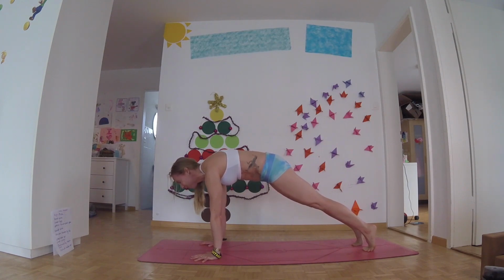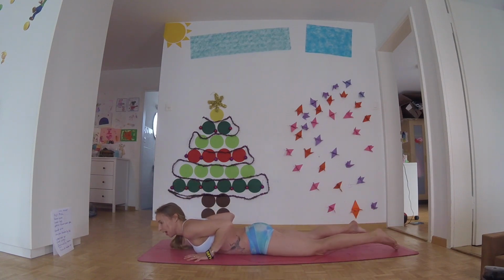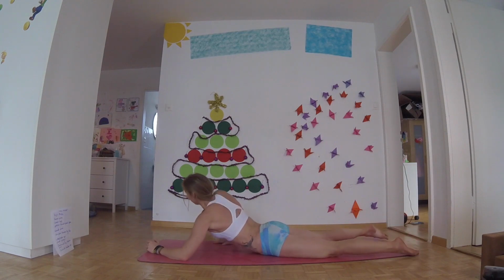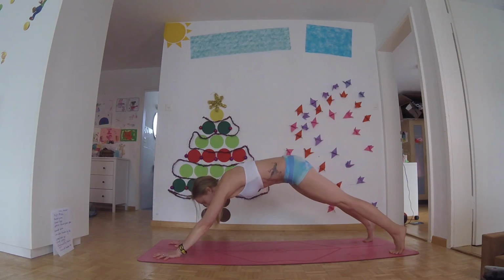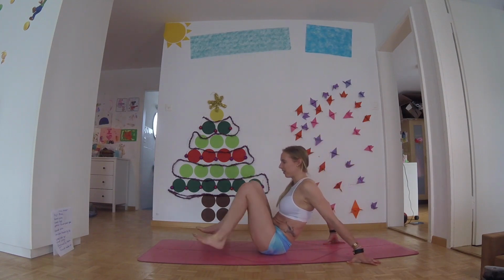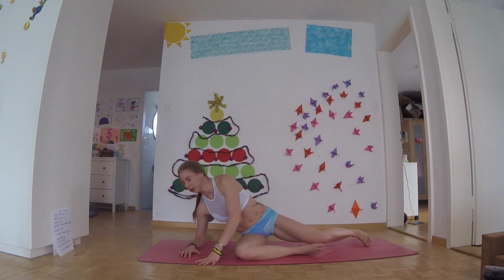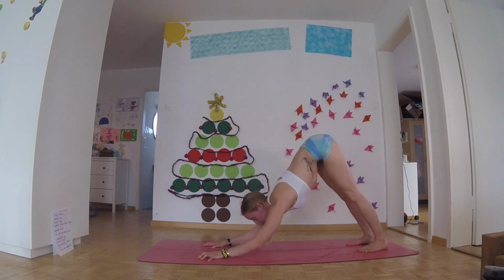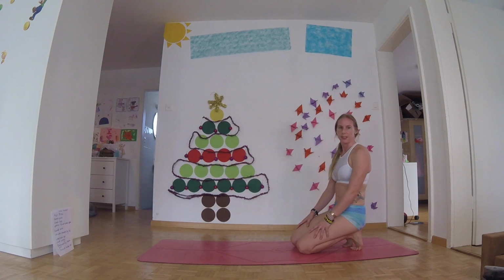Core and Tricep Strength Training Yoga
Here you will find movement based videos for yoga, fitness and recovery and more that will be useful to help you achieve your goals and make the rest of your life the best of your life.

I am an Author, yoga teacher, personal trainer, movement coach and health and wellbeing consultant.